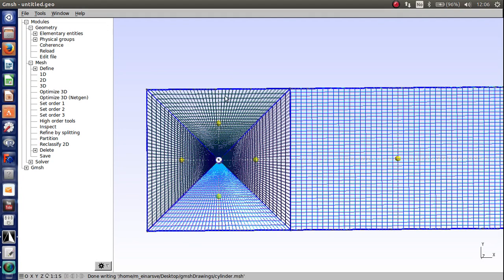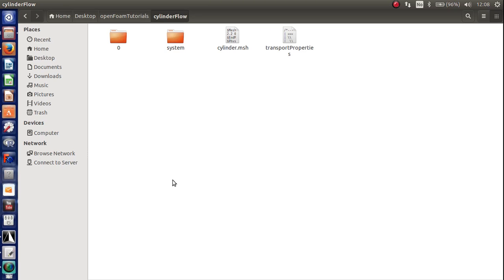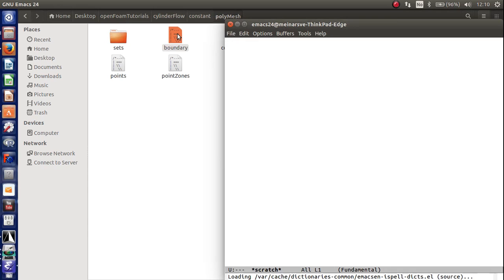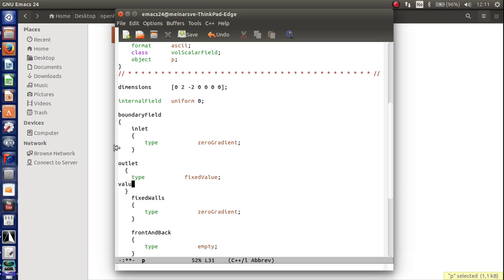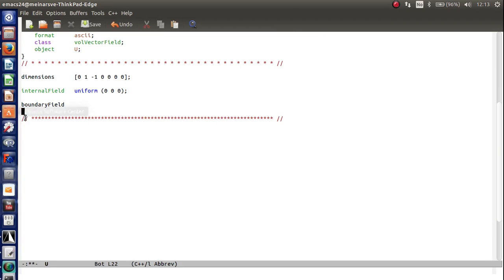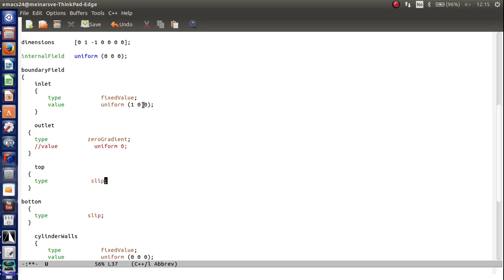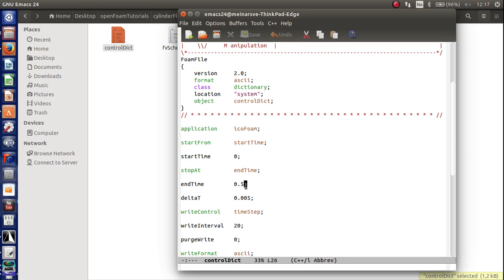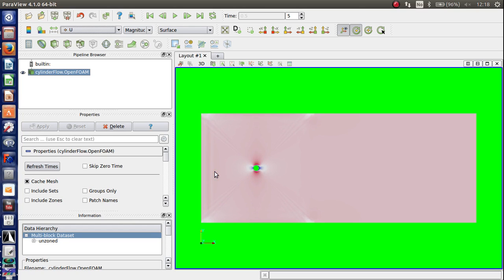Import Gmsh file into openFoam and solve Laminar Flow past 2D Cylinder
In this tutorial we import a mesh file genereted by Gmsh into openFoam, and solve the case of laminar flow past a 2D cylinder using pisoFoam. We also show how to set appropriate boundary conditions of laminar external flow.

Import mesh using command: gmshToFoam cylinder.msh
Check the mesh using command: checkMesh
Renumber mesh using commend renumberMesh -overwrite
solve the case using command: icoFoam
view solution in ParaView using command: paraFoam

If you have any questions, post a comment and I will answer as soon as possible.